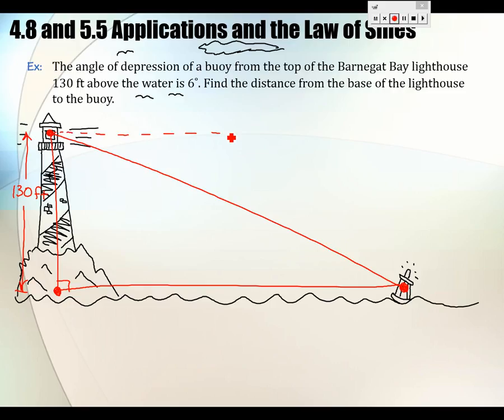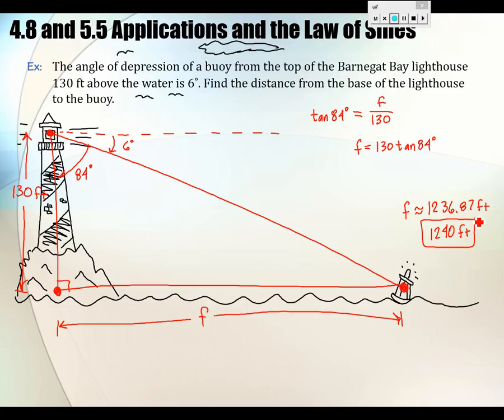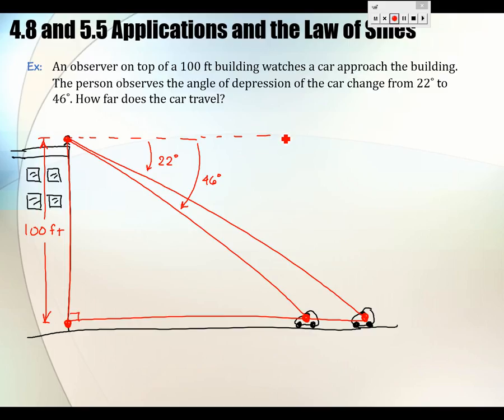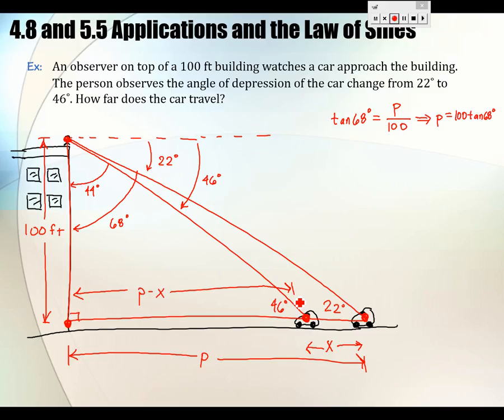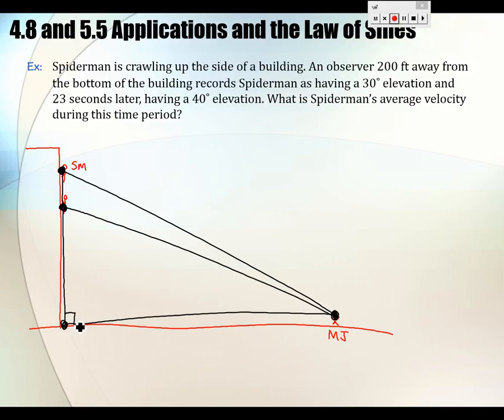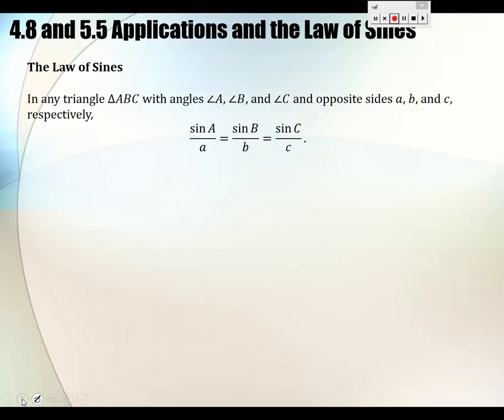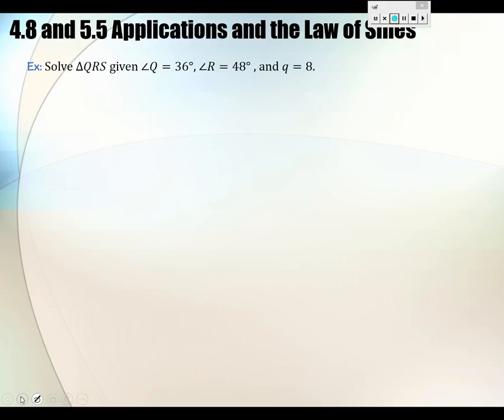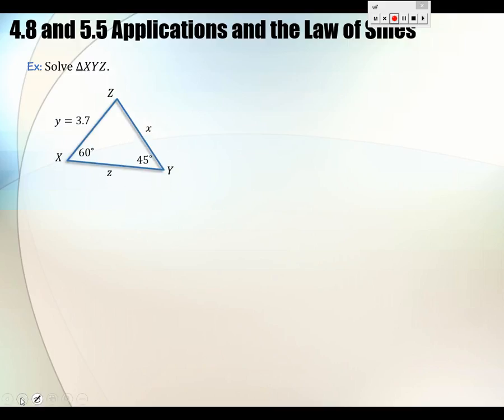Unit 4 - 4.8 and 5.5 Applications and Law of Sines (2016-2017)